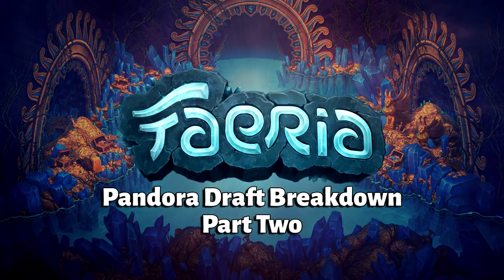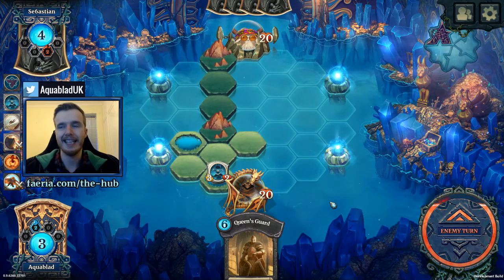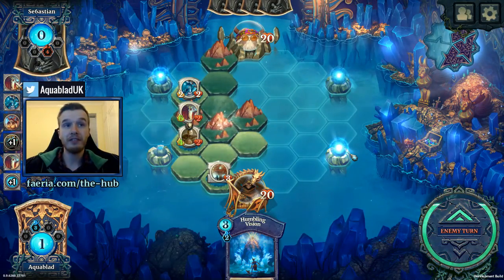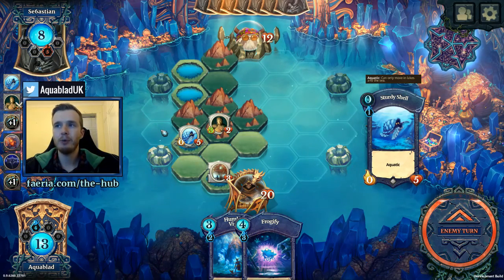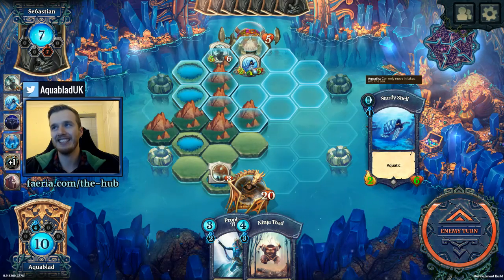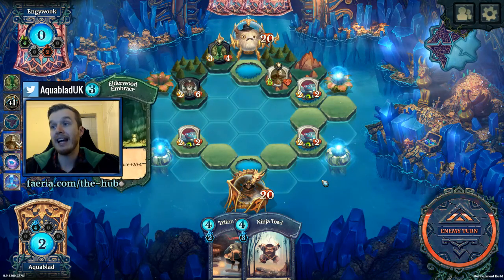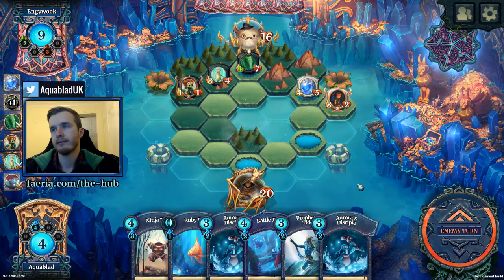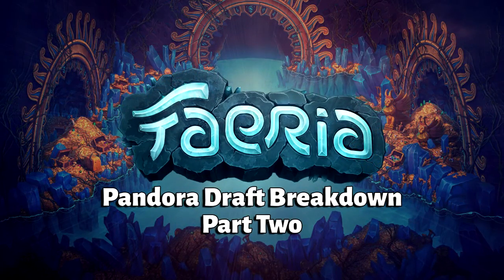Faeria - Pandora Draft Breakdown - Part Two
Welcome to Faeria's Pandora Draft Breakdown. In Part Two Aquablad takes his drafted deck into Pandora to see how it peforms.